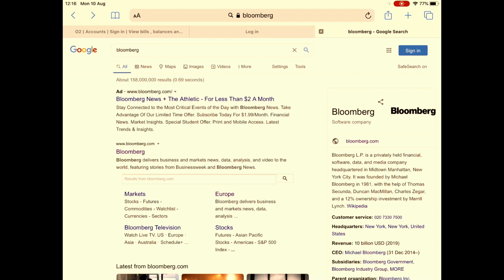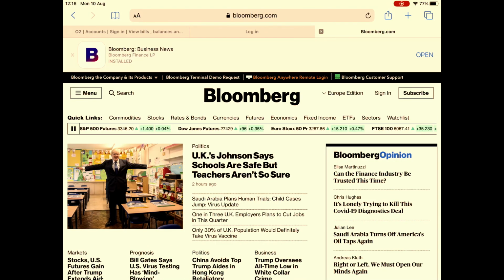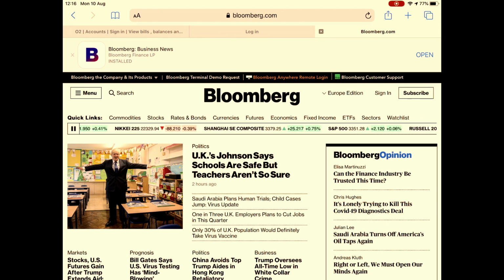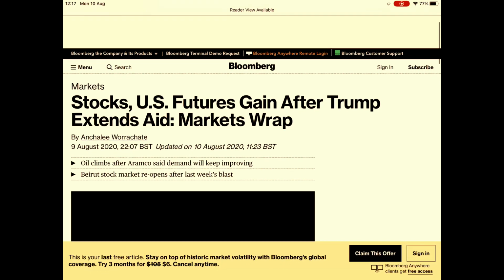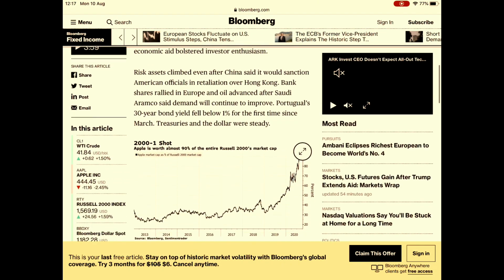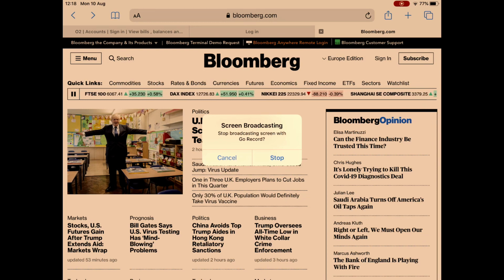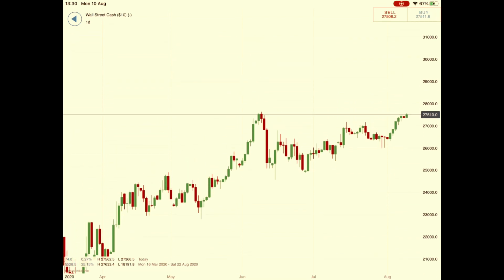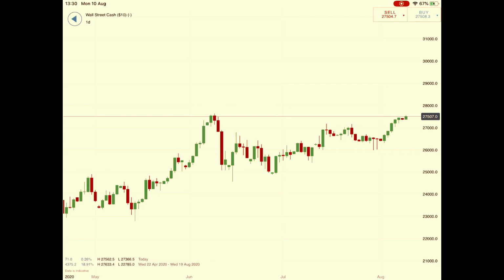How I identify the market sentiment ( Zed monopoly student)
This is the process that I use to identify the overall market sentiment.